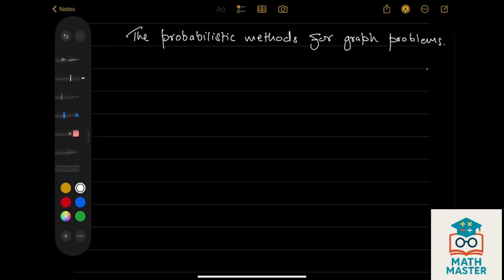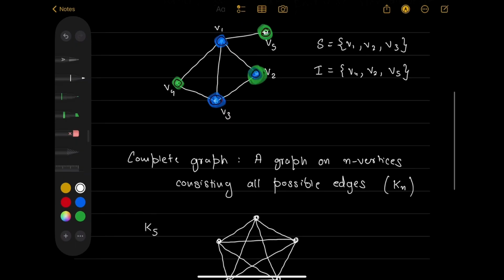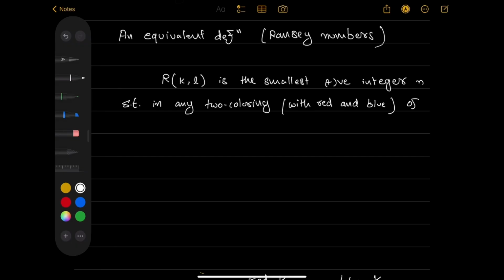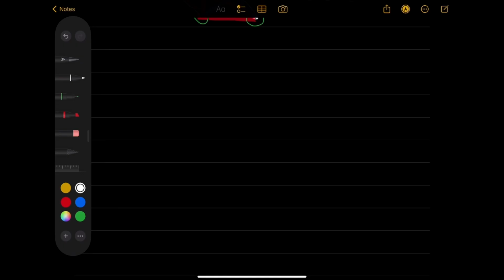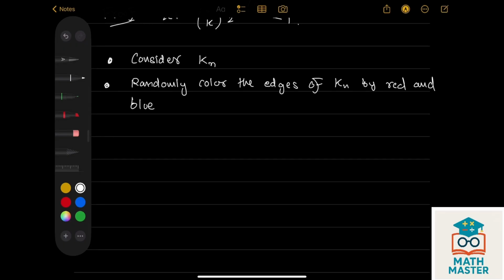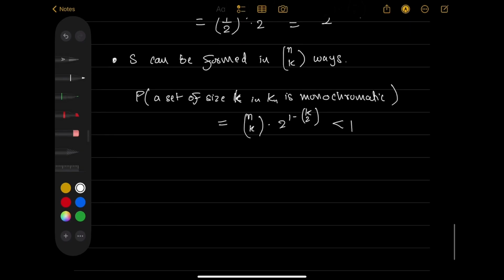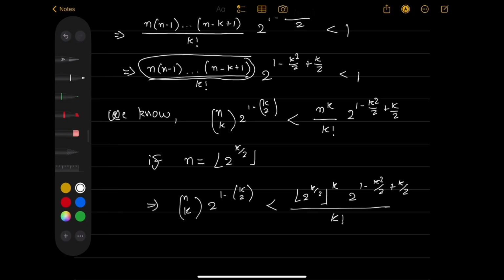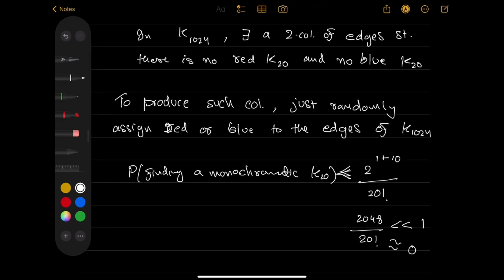A lower bound on Ramsey number using probabilistic methods. Probabilistic methods on graph problems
Hello guys, I hope you’re doing good in your life. In this video, i tried to explain, how probabilistic methods can be used to counter a graph problem. I tried to cover all the basic details so that even a newcomer in graph theory can understand. How if you wish to comment or suggest something, please feel free.